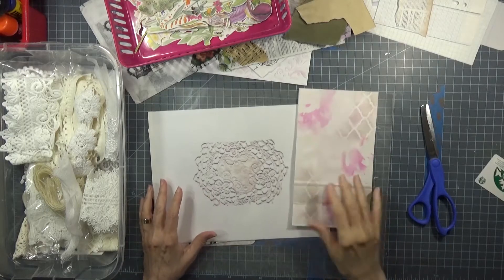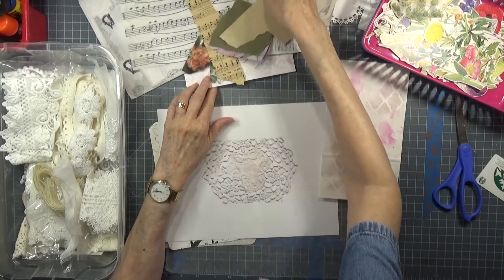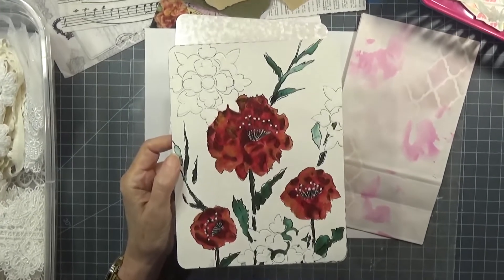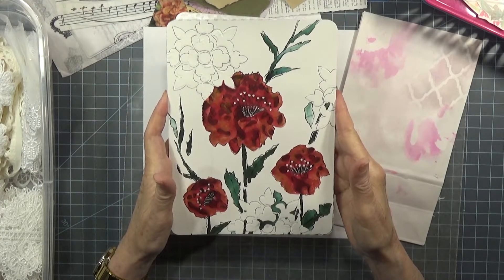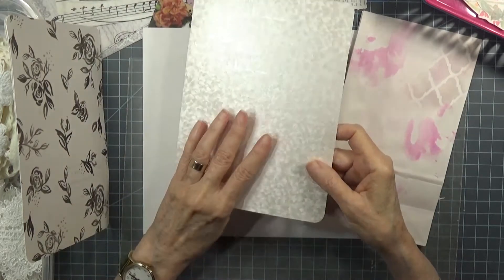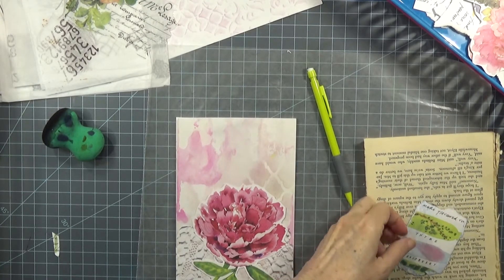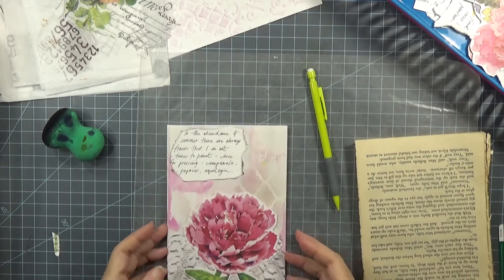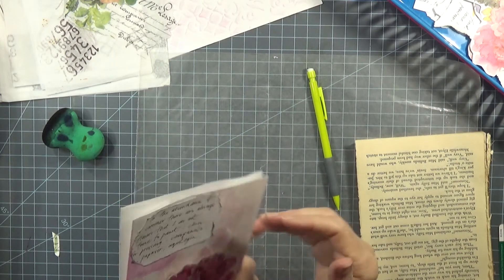2020 Ephemera for JJs - #6 White Bag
Making a double sided white bag...collage fun.
I have a private FB group - Junk & Art Journaling from the Heart. Please consider joining us.